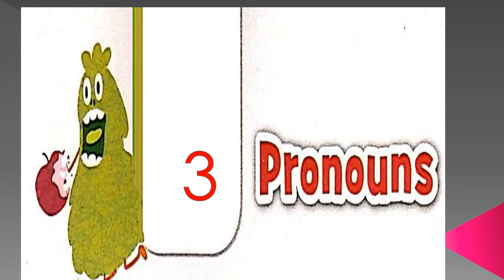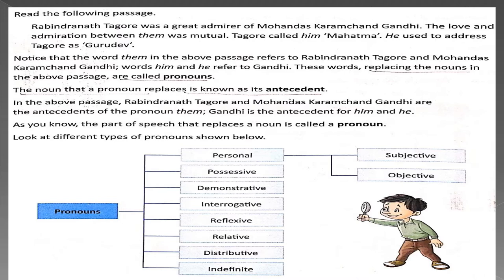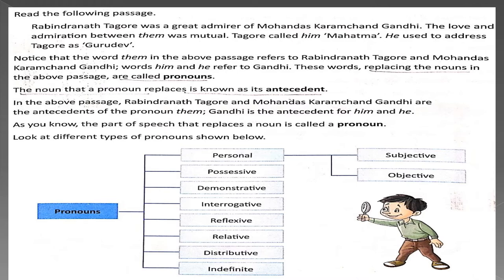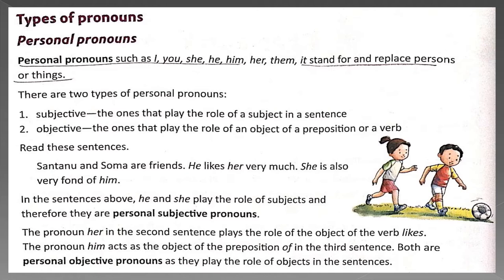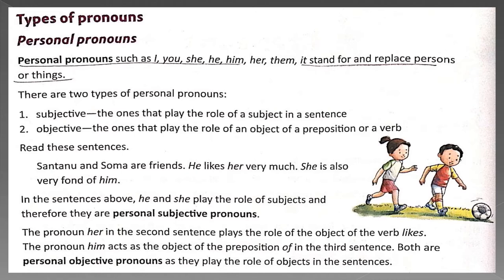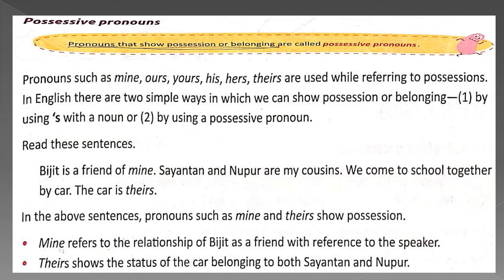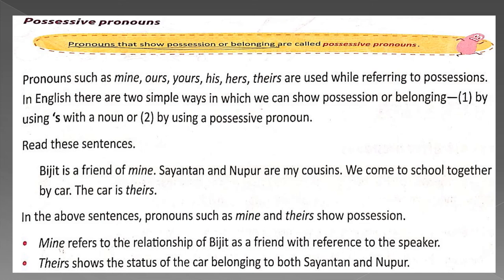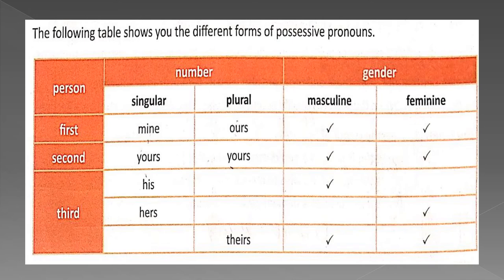class 7 Gm lesson 3 Pronouns 1